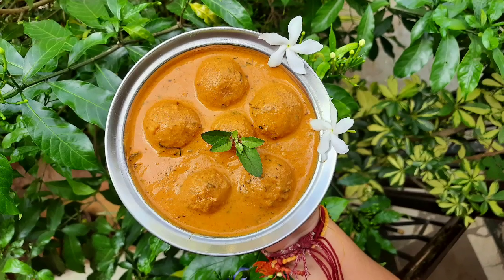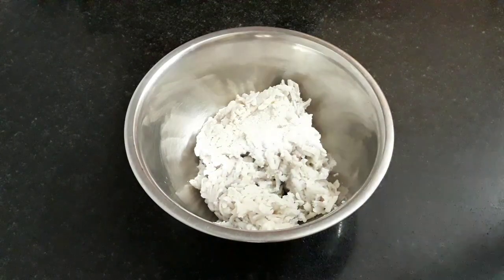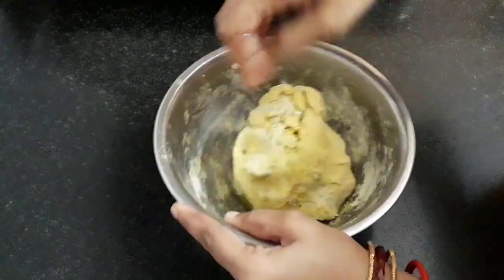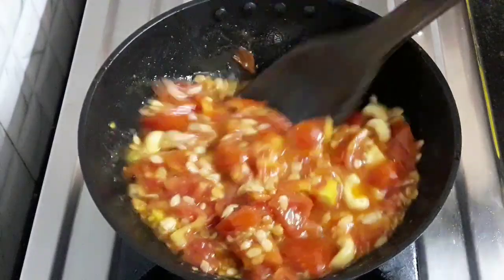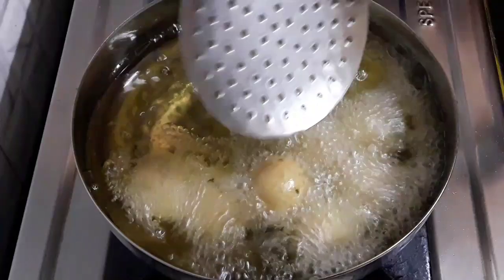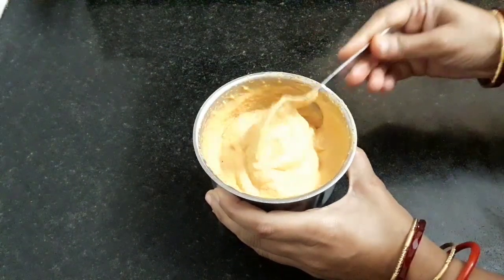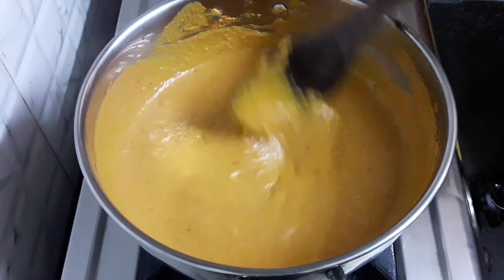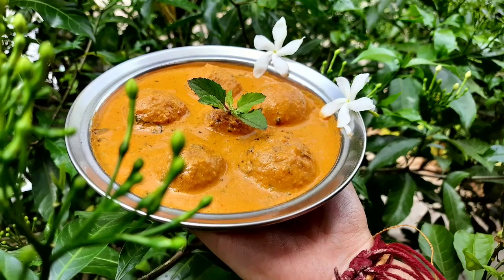Radhashtami Special Arbi Kofta || Kofta recipe || Iskcon Prasad || Krishna's Cuisine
Hare Krishna!!

Try out this Radhashtami Special Arbi Kofta. This is a unique recipe with an exotic flavour of dumplings dipped in a richly flavoured gravy made up of simple ingredients yet giving a fantabulous, festive Arbi Kofta.

Servings: 5

Ingredients:

For Kofta:
250 grams Arbi/ Colocasia/ Taro root (1½th cup grated arbi)
1 tsp coriander powder
½ tsp roasted cumin powder
½ tsp black salt
½ tsp garam masala
1 tsp ginger chilli paste
2 tbsp chopped coriander leaves
¾th cup gram flour/ besan
1 tsp oil

For gravy:
2 tbsp oil
3 cardomom pods
4 to 5 cloves
1 tsp ginger chilli paste
10 to 12 cashew nuts
4 to 5 tbsp melon seeds/ char magaz
5 diced tomatoes

1 tbsp ghee
1 tbsp oil
½ tsp cumin seeds
¼th tsp asafoetida/ hing
Salt to taste
1 tbsp coriander powder
½ tsp turmeric powder
1 tsp red chilli powder
½ tsp garam masala
¾th cup water
1 tbsp kasuri methi/ dried fenugreek leaves
1 tbsp sugar